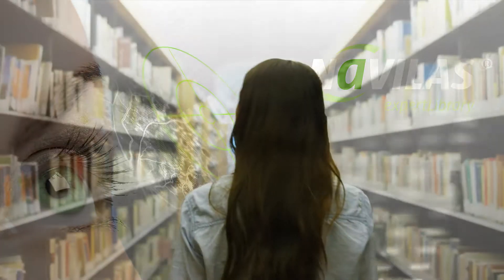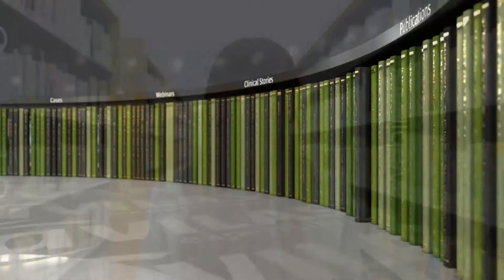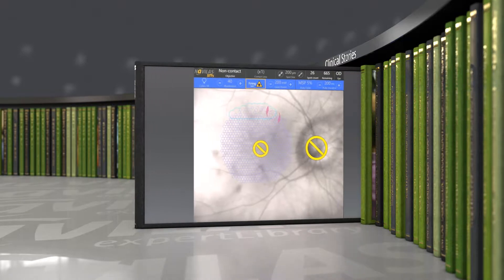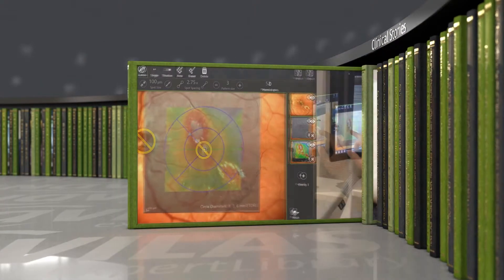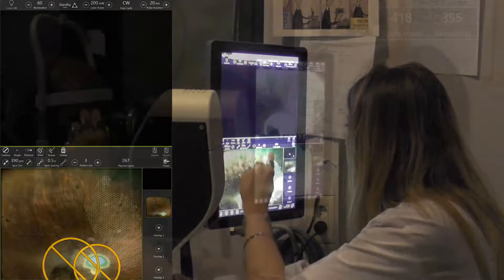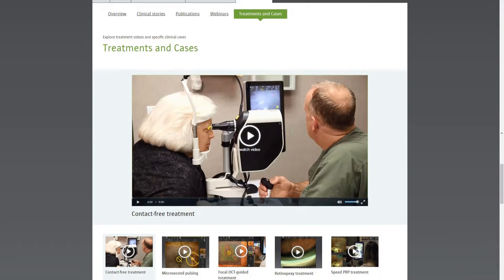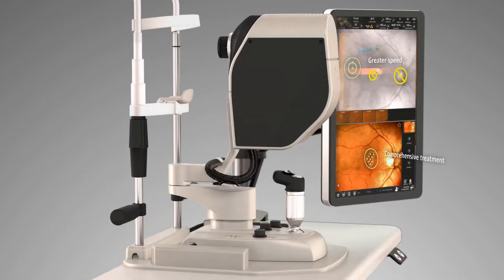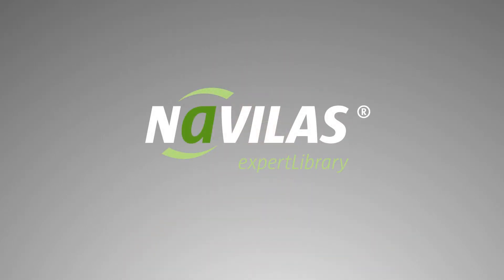Navilas® Retina Laser expertLibrary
Klinische Erfahrungen in der Navilas® expertLibary.